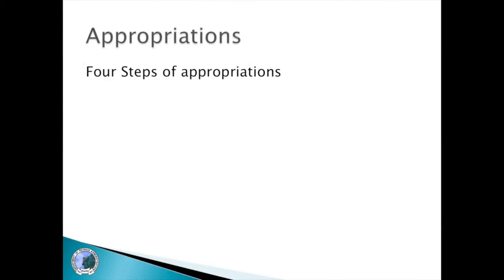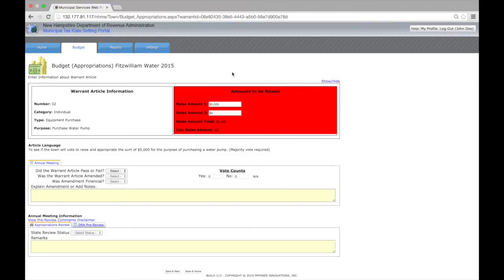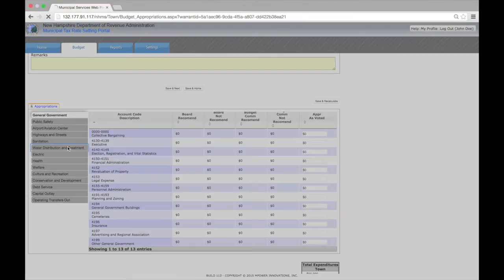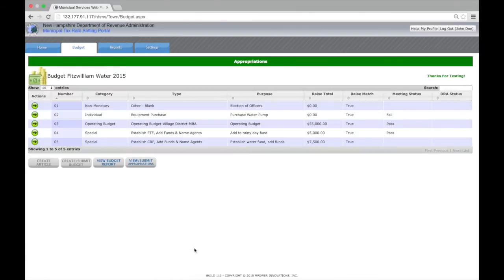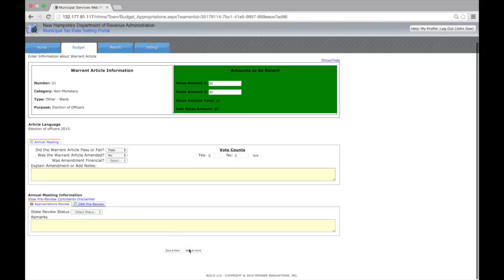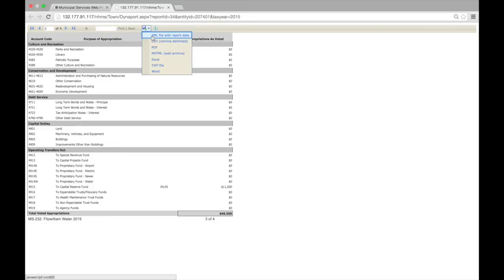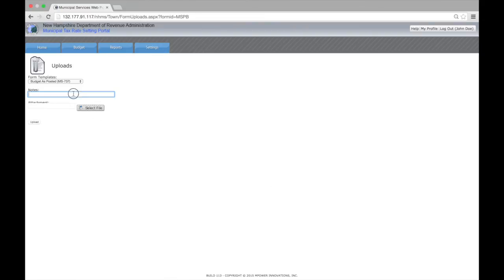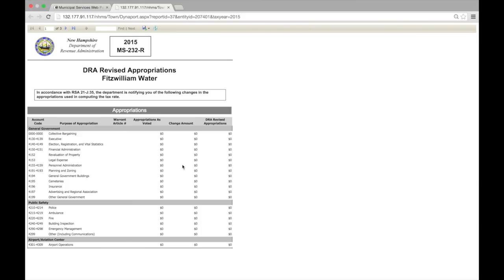Video 7A Appropriations Conversion Towns